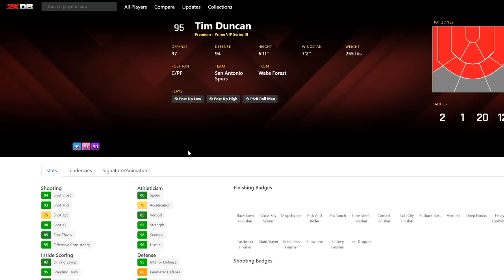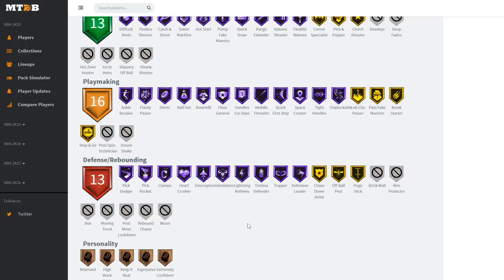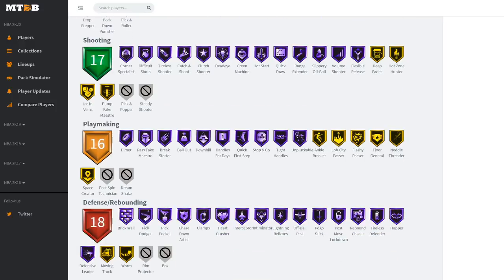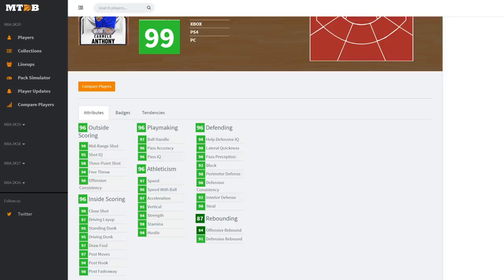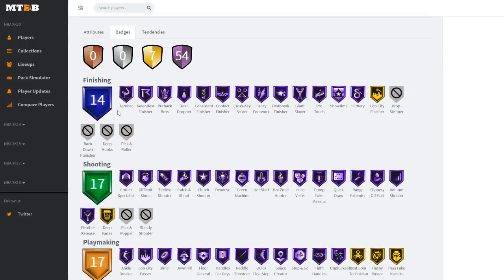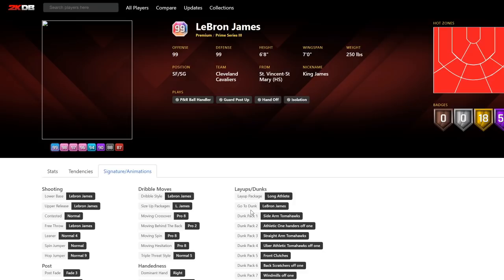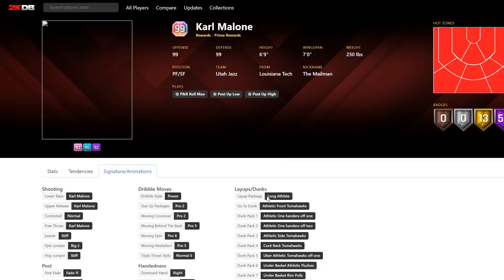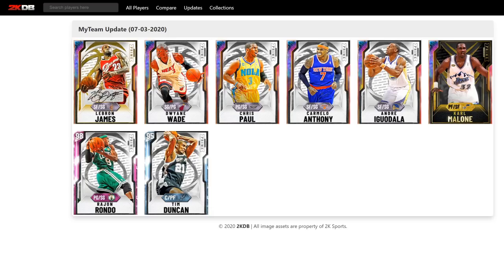NBA 2K20 WHICH FINAL LEBRON JAMES PRIME CARDS ARE WORTH BUYING? - NBA 2K20 MyTEAM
NBA 2K20 WHICH FINAL LEBRON JAMES PRIME CARDS ARE WORTH BUYING? - NBA 2K20 MyTEAM. In this video we go over all of the cards available in the lebron james prime packs in nba 2k20 myteam. I will try to get a gameplay with the galaxy opal lebron james and the galaxy opal galaxy opal carmelo anthony, diamond tim duncan, pink diamond rajon rondo gameplay in nba 2k20 myteam. I might do an lebron james prime pack opening in nba 2k20 myteam. I will also lock these in for the galaxy opal reward karl malone gameplay in nba 2k20 myteam

DBG channel:
NBA 2k20 myteam tips, tutorials and tricks. I teach people how to make mt in nba 2k20 myteam, the best ways to invest to make mt and to play the game on a budget.